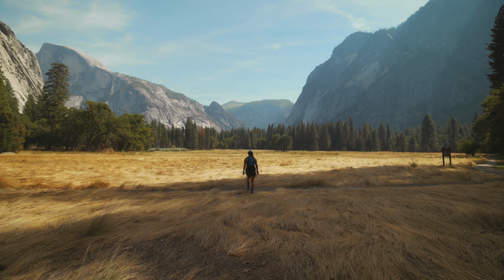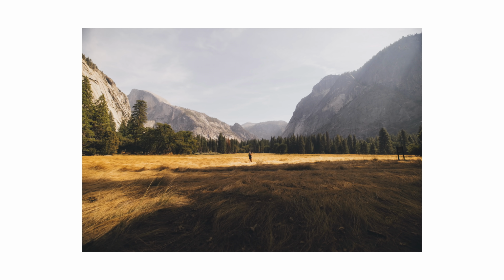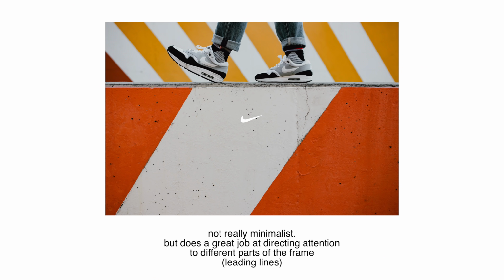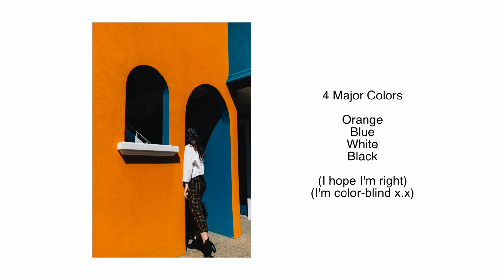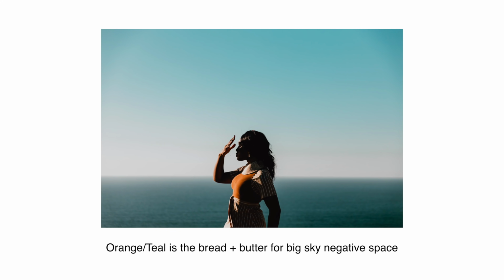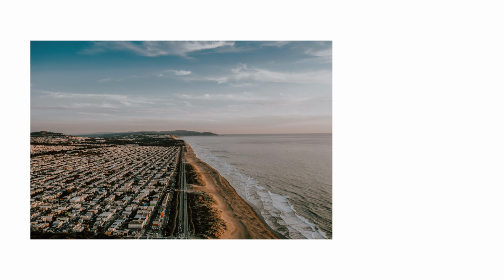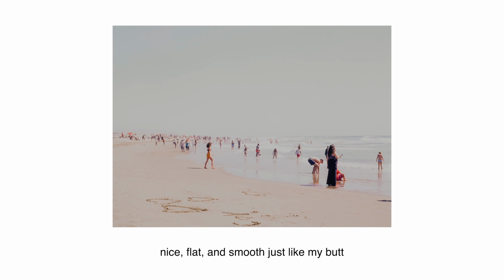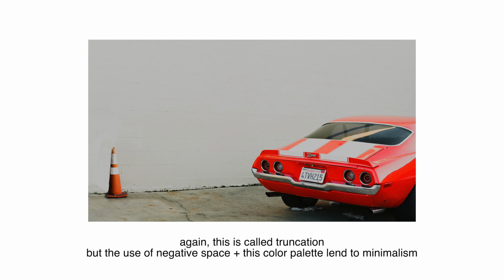How to Take Minimalist Photos for Instagram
Today, I'll teach you how to take minimalist photos for Instagram. Neutral tones + negative space is a great theme for a lot of feeds, but there's a lot more that you can do to step up your minimalistic photography

My 2020 Photo/Video Kit:
My Main Camera
My Favorite Beast
My Camera Bag
My VLOG Microphone
My STUDIO Microphone
My STUDIO Backdrop Holder
My BLACK Studio Backdrop
My BLUE Studio Backdrop
My TAN Studio Backdrop
My STUDIO Light
The Best Lights of All Time
My Studio Light Dome
Best Drone
My Drone ND Filters
My Camera ND Filters
My ND Filter Adapter
My favorite lens
My wide lens
My portrait lens
My Tripod
My Monitor